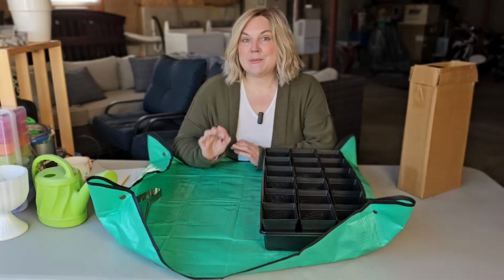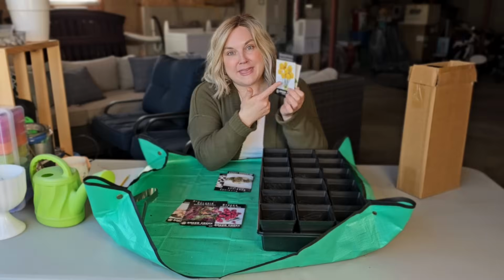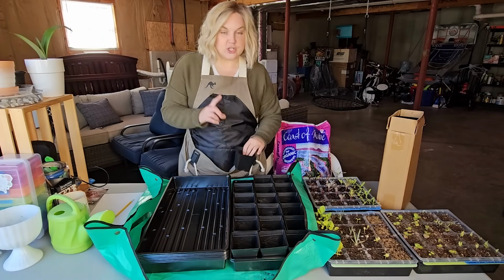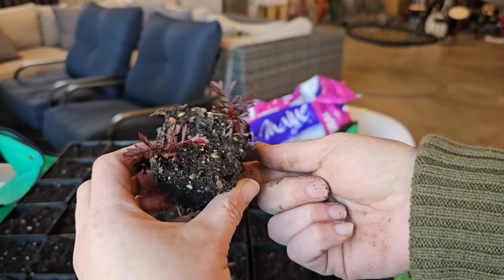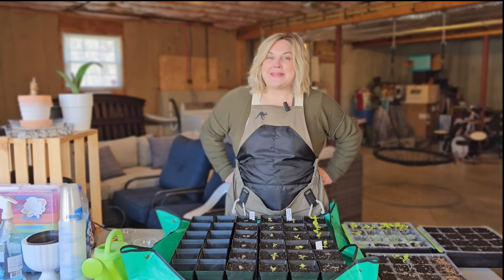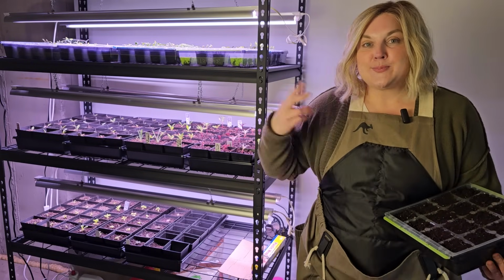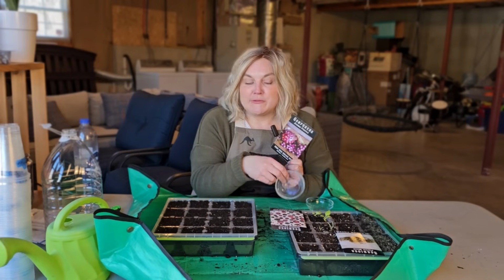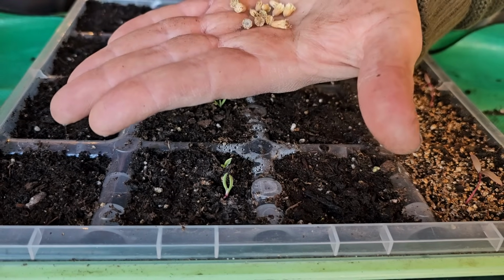Seedling Care: Thinning, Separating, Fertilizing Seedlings! Growing Gomphrena! Potting Up🌱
Items referenced & shown in this video:

Square Nursery Pots 3.3 Inches Flexible Plastic Seedling Pots Square Pots for Plants 60 pk:

1020 Nursery Trays:

Espoma Organic Grow! Liquid Concentrate Plant Food - All Purpose Fertilizer:

Roo Apron, I'm wearing the Taupe Grey:
Stefi's channel, Grown in New England:
It really is that easy. I use this app all the time to earn gift cards!

📬Mail:

Steph
About this video:
I couldn't resist, I ordered more seeds for my cut flower garden. Its also time to pot up the seedlings we started back in February, and we are fertilizing the seedlings for the first time! Also, lets grow some gomphrena together! In this video I share with you my best tips that have helped me be successful growing beautiful gomphrena, a prolific blooming and low maintenance annual flower.